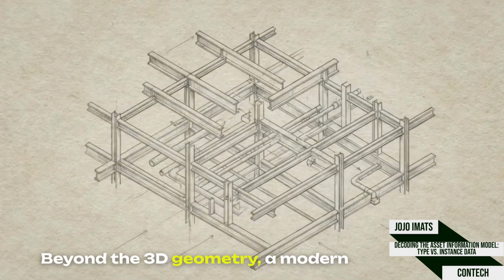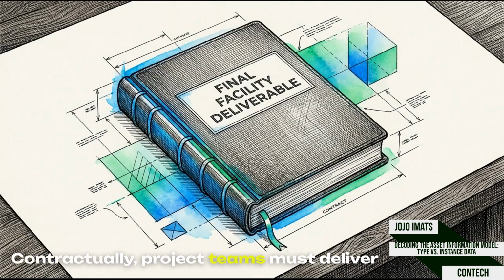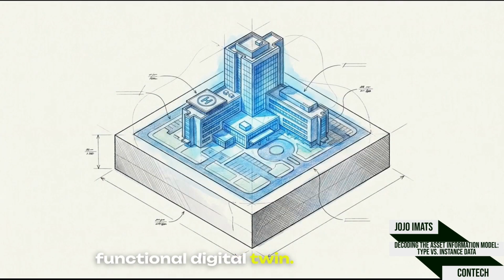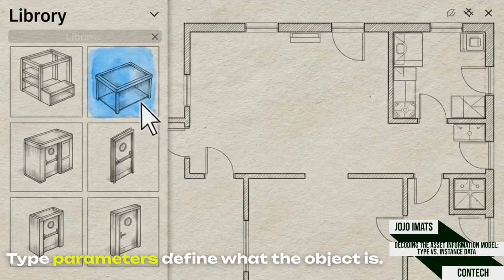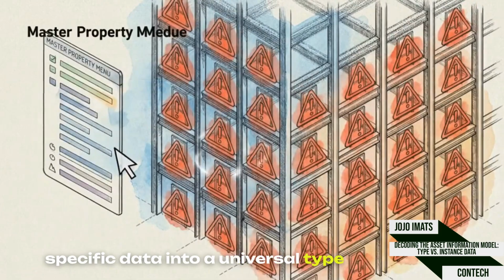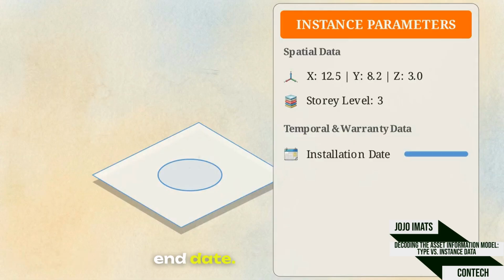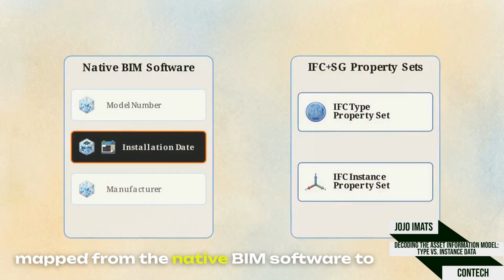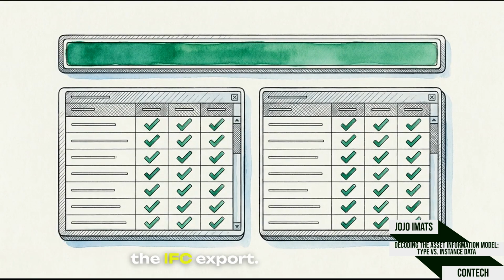Why Are Your BIM Schedules Displaying the Wrong Information? 🧩📊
If you’ve ever changed the width of a single door in your model only to realize you accidentally updated every single door on that floor, you’ve experienced the difference between Type Data and Instance Data. Mastering this distinction inside the Asset Information Model (AIM) is crucial for clean schedules and smooth facility management.

Decoding AIM Data Architecture: Type vs. Instance Parameters

🏷️ Type Parameters (The Family Standards): Define properties shared across all identical elements belonging to a specific family type.Examples: Manufacturer name, model number, thermal rating ($U$-value), standard unit cost, and material specifications.Impact: Changing a Type Parameter updates every single instance of that element across the entire project simultaneously.

📍 Instance Parameters (The Unique Identity): Define specific properties unique to one individual element in a specific physical location.Examples: Unique Asset Tag ID, spatial location/room number, specific head height, fire door inspection status, or installation date.Impact: Changing an Instance Parameter affects only that specific object without altering the rest of the model.

🛠️ Why it Matters for Handover: Facility management software relies on precise AIM mapping. Mixing up Type and Instance data leads to broken COBie exports, inaccurate asset registers, and maintenance confusion down the line.Structuring your data correctly during modeling ensures your digital asset is as reliable as your physical building.

👉 Follow Jojo Imats on Facebook, Instagram, TikTok, and YouTube for more Digital Construction Technology Learning!